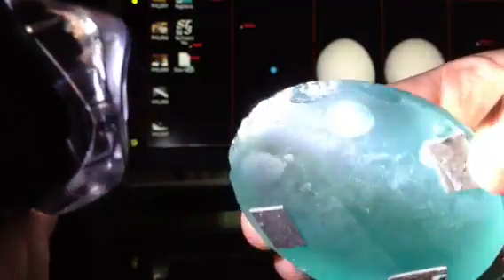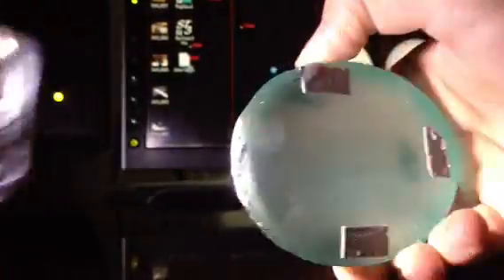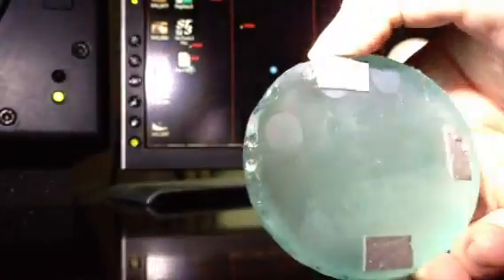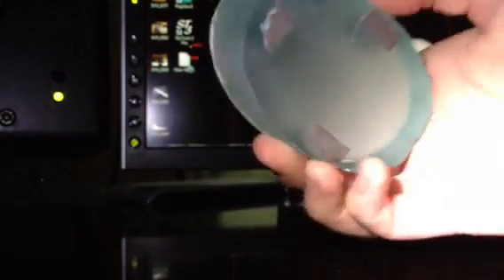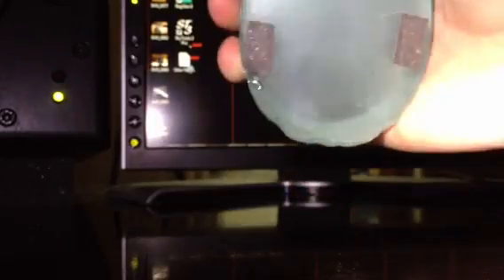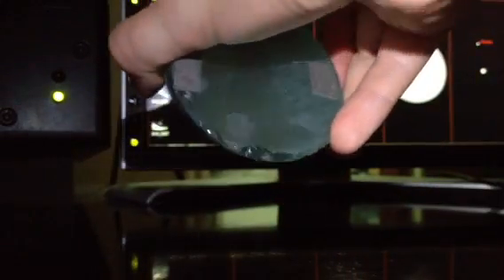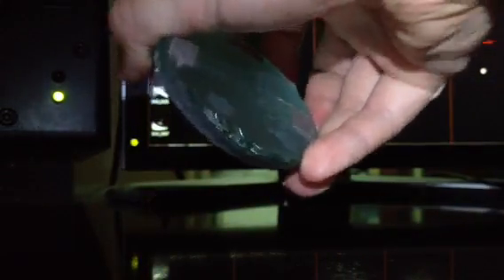Meade LightBridge Secondary Mirror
Condition of my 12" Meade LightBridge secondary mirror. If you own one you really should double check your mirror. I was astonished to see how chipped it was in the back. It would not surprise me if they literally used ice picks to chip out their secondaries from a giant glass block. Then factor in the poor aluminum coating and your ready to throw the whole secondary mirror setup out.

Warning the mirror is quite difficult to get off. There are 3 small strips of double sided tape at the 3, 6, & 9 positions along with the metal clip/screw at the 12. I used two small flathead screwdrivers to create a gap and then dental floss to saw away at the tape. Once I could actually see the tape I used the flathead to finish it off. It took me about 10 minutes to get off and had to apply a lot more force than I initially imagined. My secondary holder is a little beat up now but with my new 180 Series Professional Curved Spider from 1800 Destiny waiting to be installed I could care less about Meade crappy product haha.